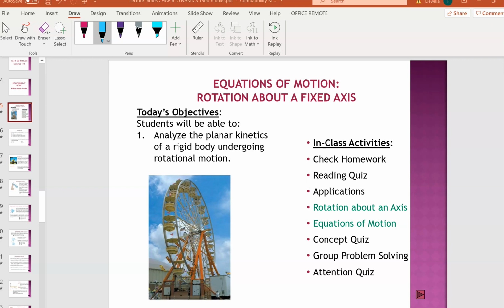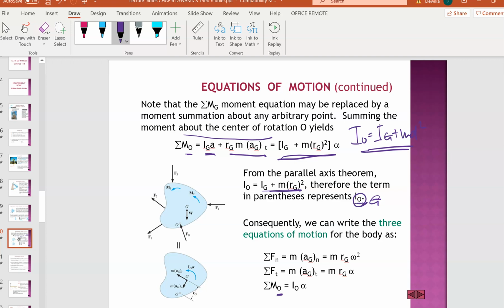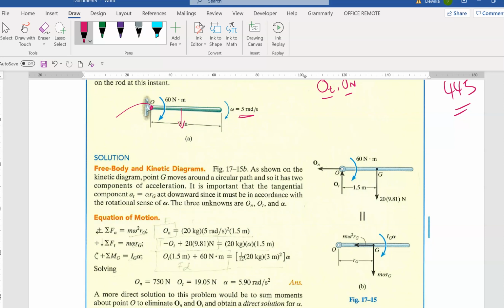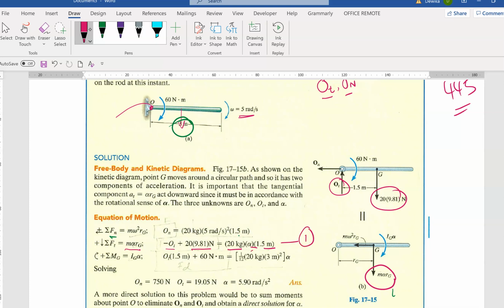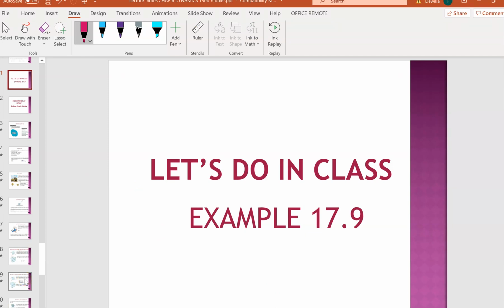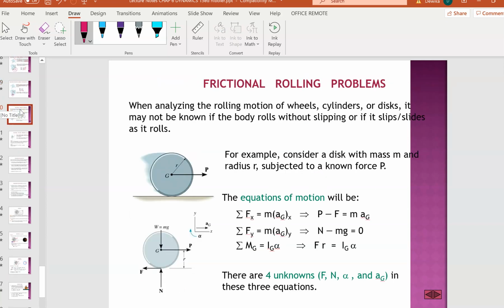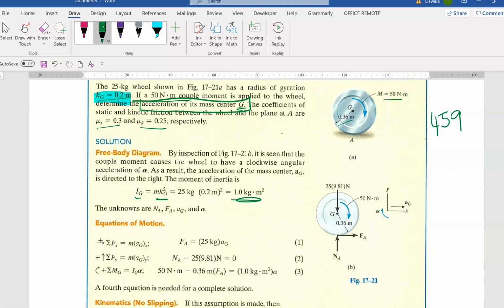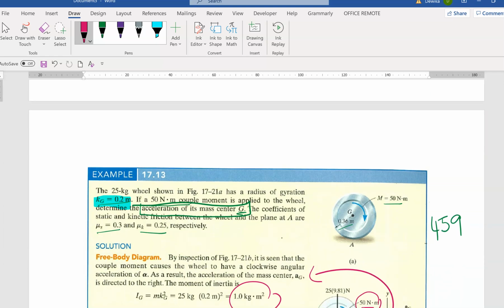Dynamics Chap 6 (3 of 3)